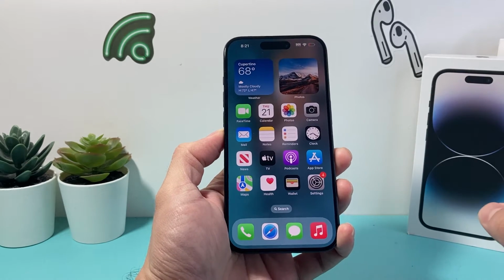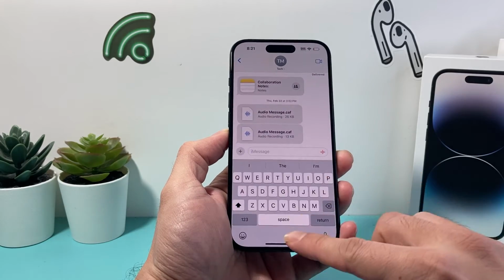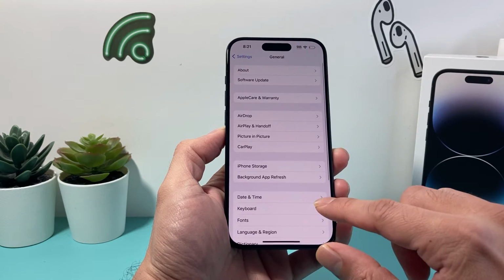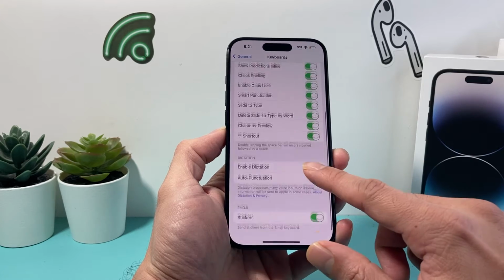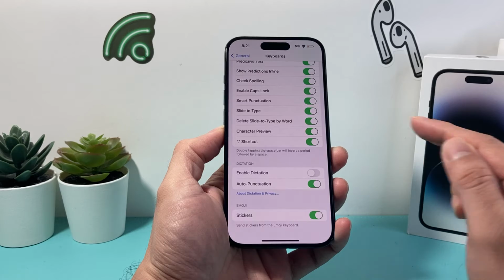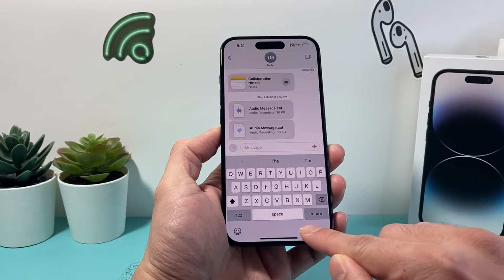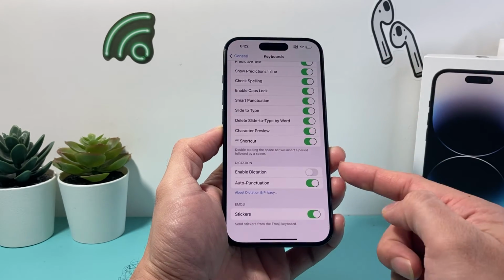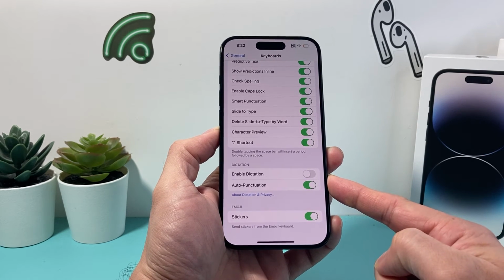How to Turn Off Dictation on iPhone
Don't want your iPhone to dictate or looking to stop the ""Enable Dictation" notification when you accidentally click on the mic on your iPhone keyboard? In this video we show you how to turn off and disable voice dictation so there is no microphone option on your keyboard at all.